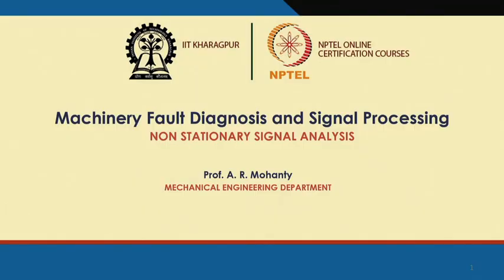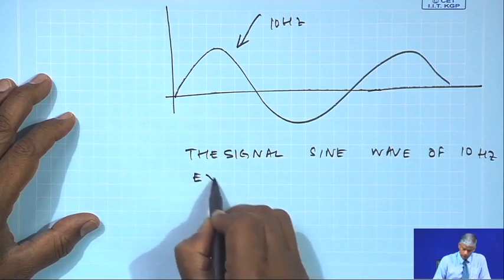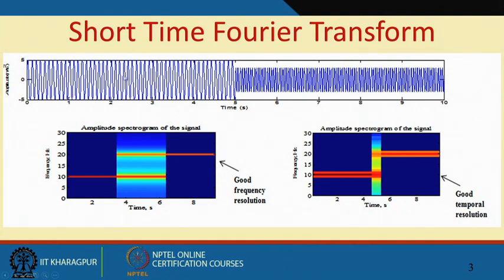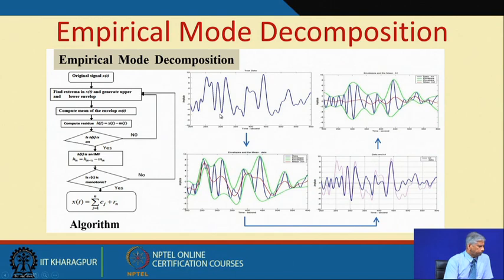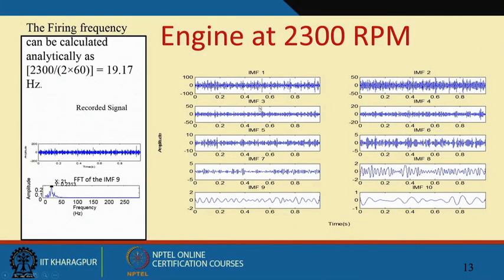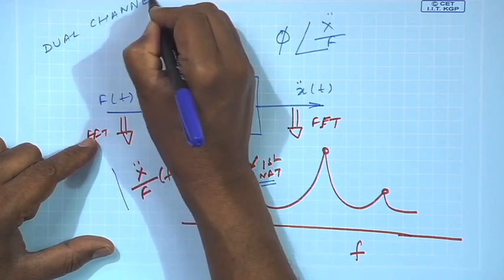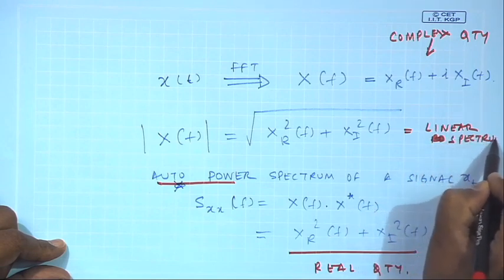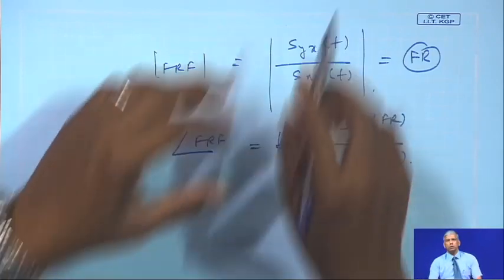Lecture 13 : Non Stationary Signal Analysis